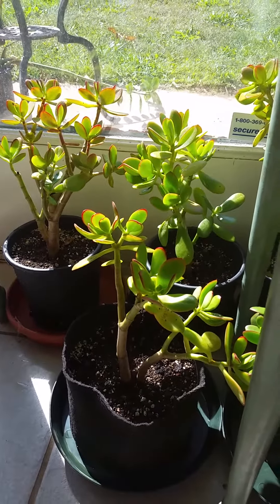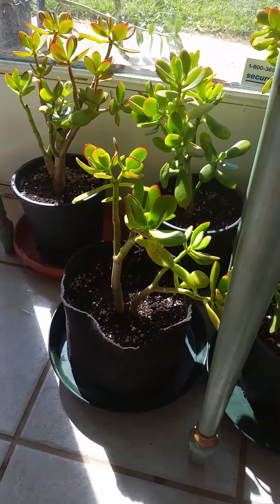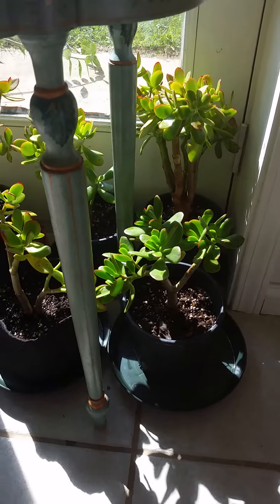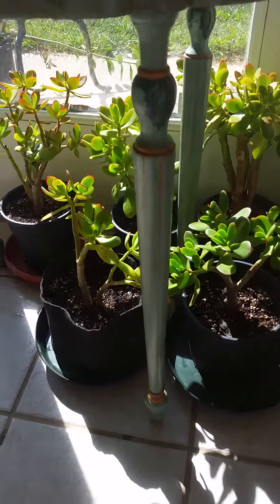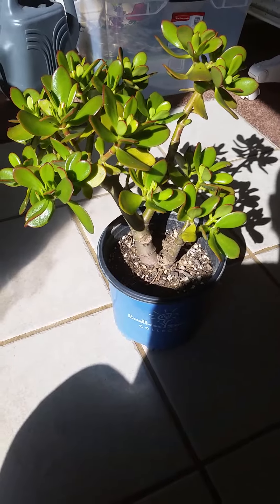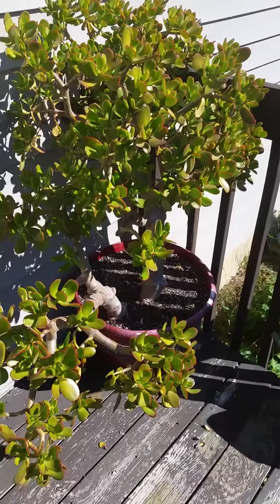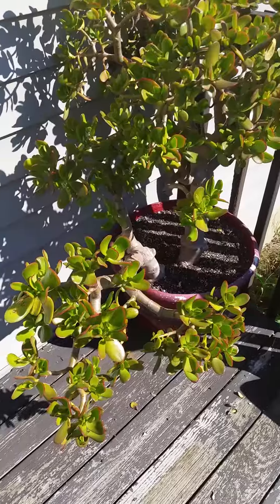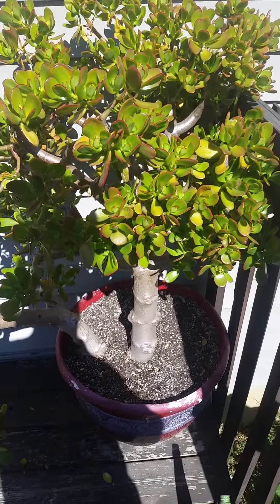My Jade collections, selling Crassula Ovata-Miniature Argentea Jade Tree